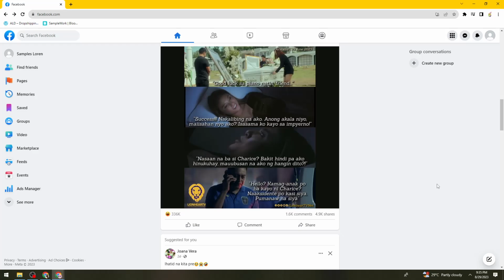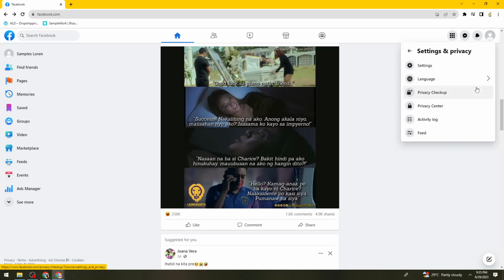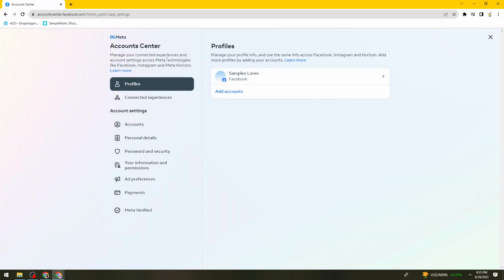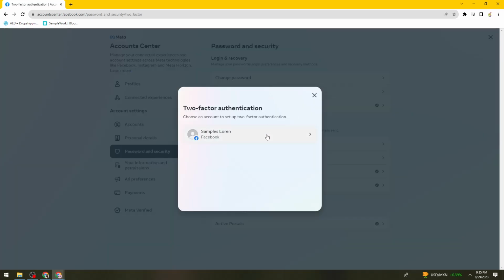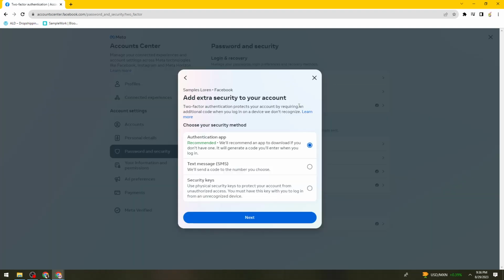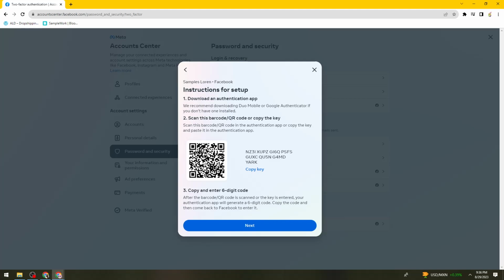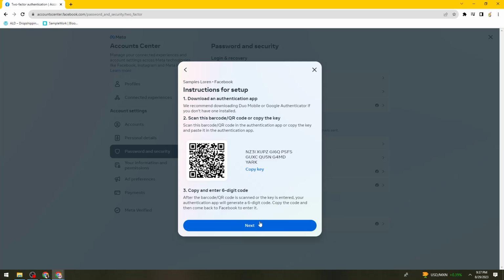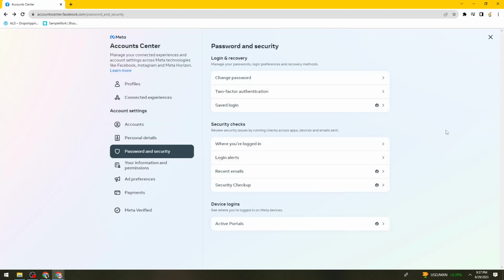How To Use Google Authenticator App For Facebook (2023 Guide)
Learn How To Use Google Authenticator App For Facebook (2023 Guide). This video will show you how to use google authenticator app for facebook. If you're wondering how to use google authenticator app for facebook login this is for you.